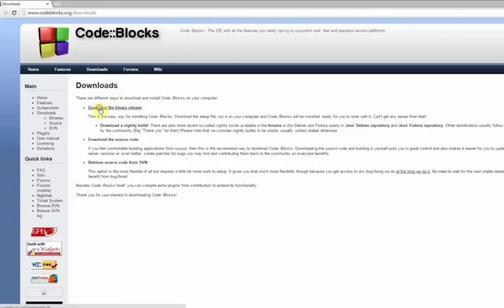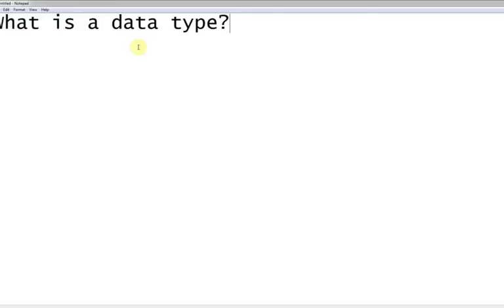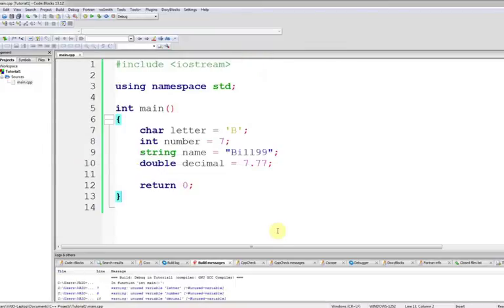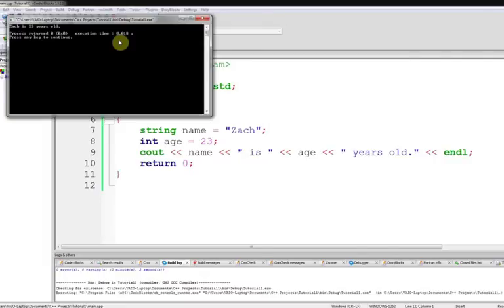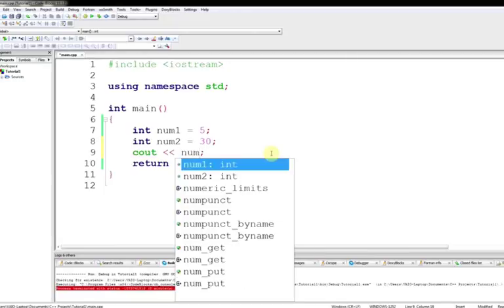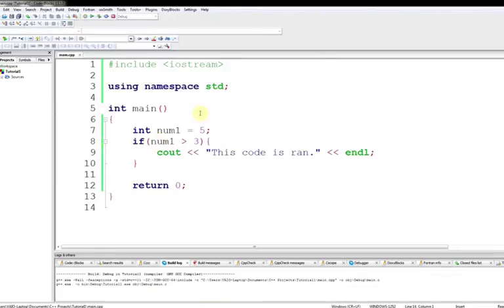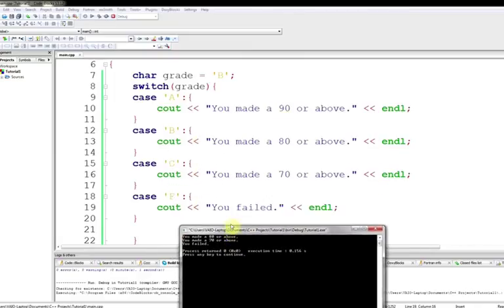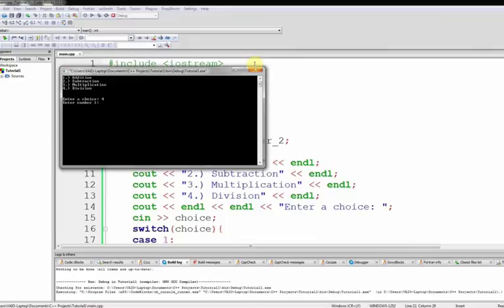C++ Tutorial for Beginners | Daily Full Session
C++ is a cross-platform language that can be used to create high-performance applications.

C++ was developed by Bjarne Stroustrup at Bell labs in 1979, as an extension to the C language.

C++ gives programmers a high level of control over system resources and memory.

The language was updated 3 major times in 2011, 2014, and 2017 to C++11, C++14, and C++17.

C++ is one of the world's most popular programming languages.

C++ can be found in today's operating systems, Graphical User Interfaces, and embedded systems.

C++ is a general purpose coding language which gives a clear structure to programs and allows code to be reused, lowering development costs.

C++ is portable and can be used to develop applications that can be adapted to multiple platforms.

C++ is fun and easy to learn!

As C++ is close to C# and Java, it makes it easy for programmers to switch to C++ or vice versa

These tutorials explain the C++ language from its basics up to the newest features introduced by C++11. Chapters have a practical orientation, with example programs in all sections to start practicing what is being explained right away.

For Python Learning Follow Our other Channel in Description below